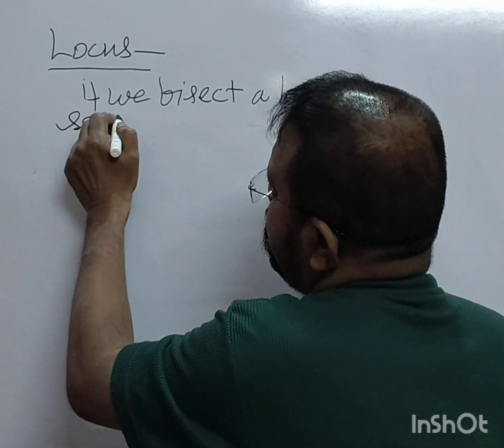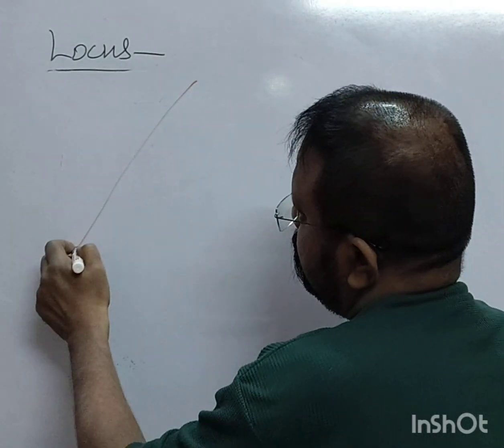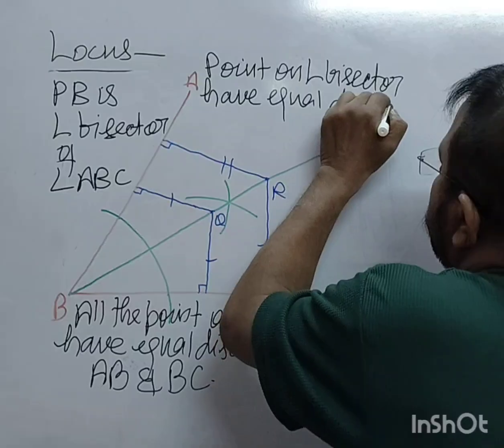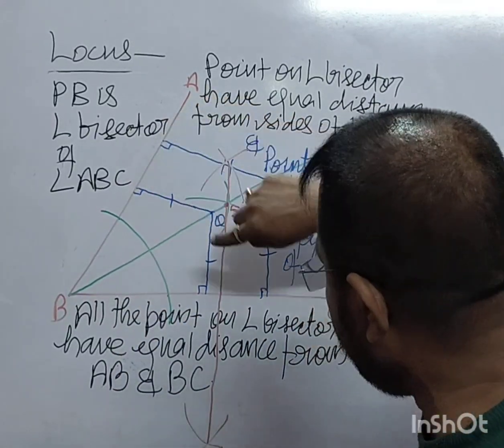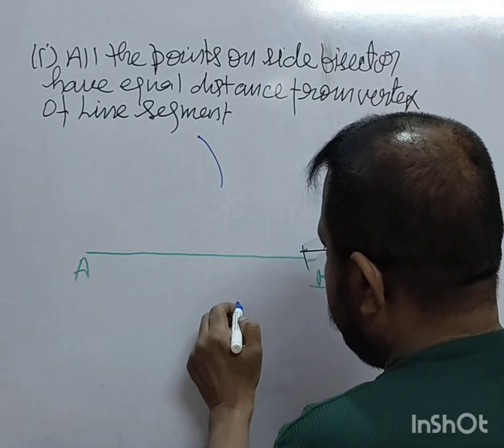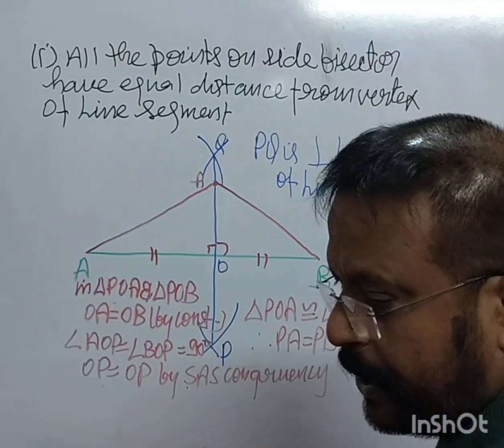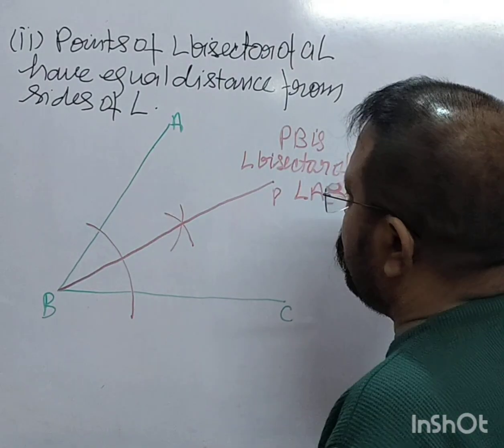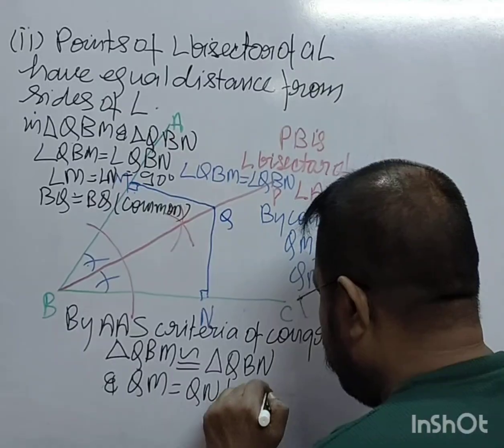Lecture on locus 02092025Vivek Nigam